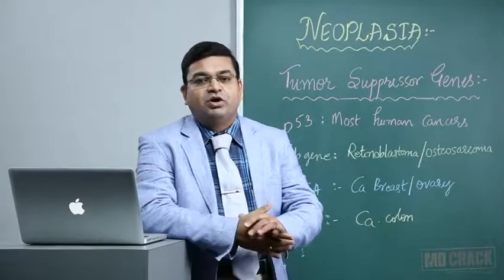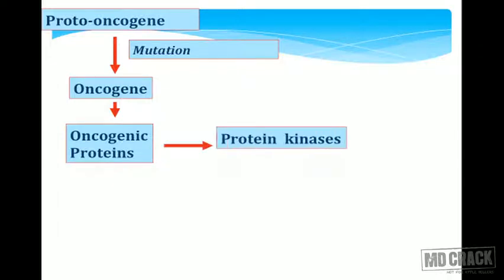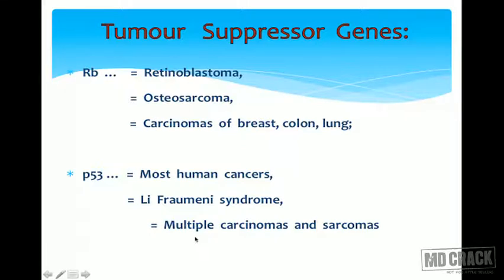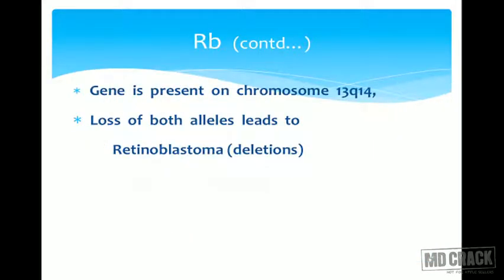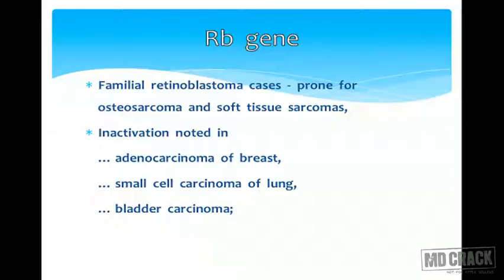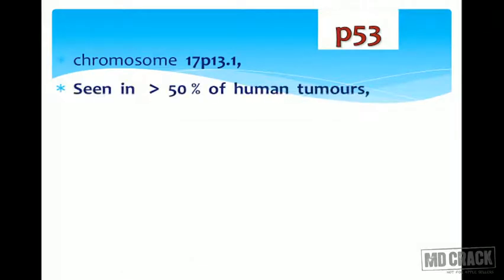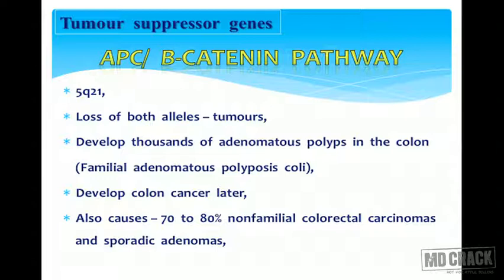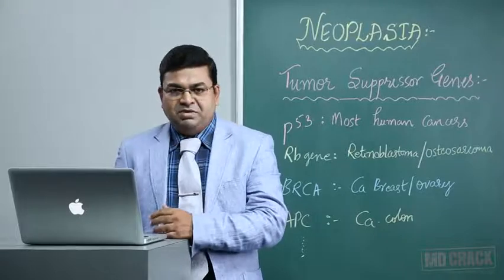Tumor Suppressor Genes